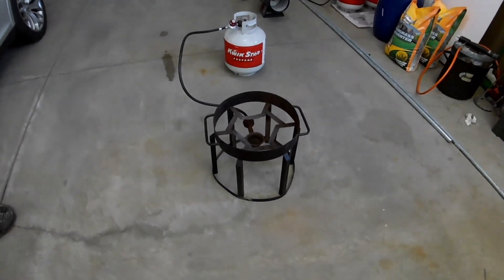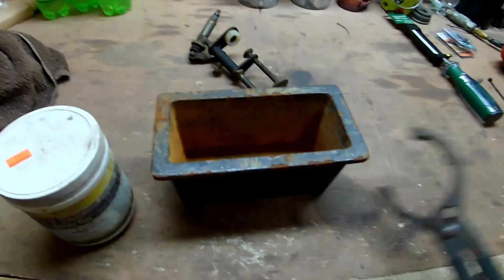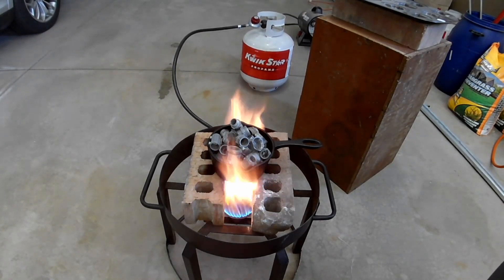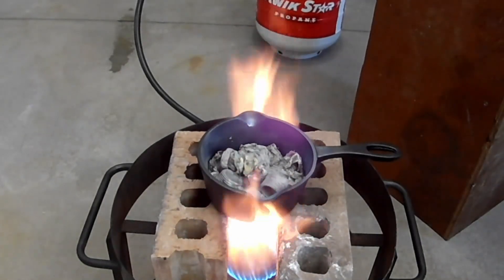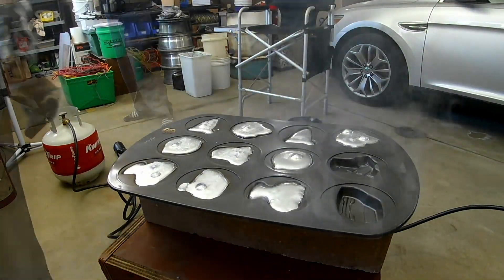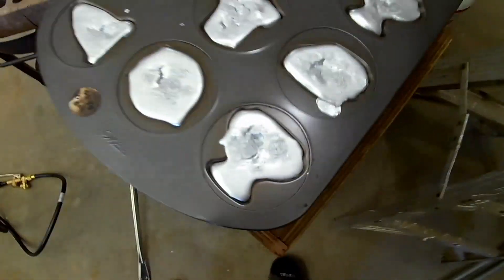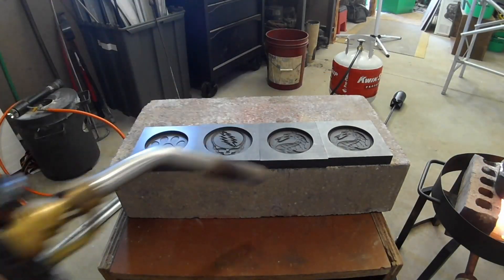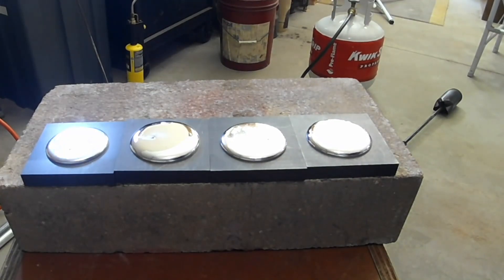Melting Metal - Zinc Over Open Flame!!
Wait till you see how awesome these zinc pours look.  This is a simple and easy way to melt zinc AND to know what items are made of zinc.  It shocked me to find out.

Good times!

Thank you subs 500+! That is so awesome, and I thank you.